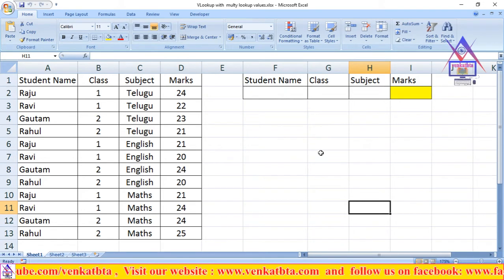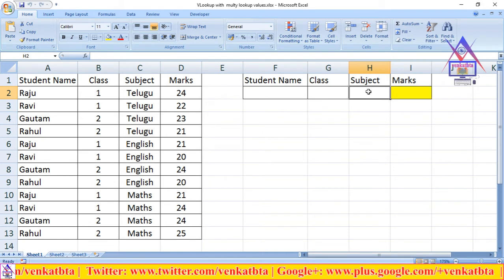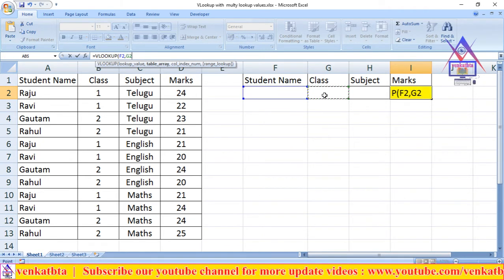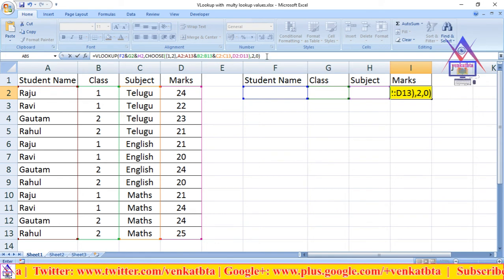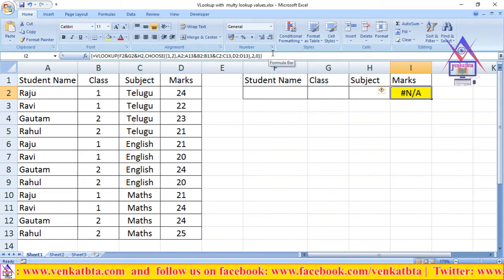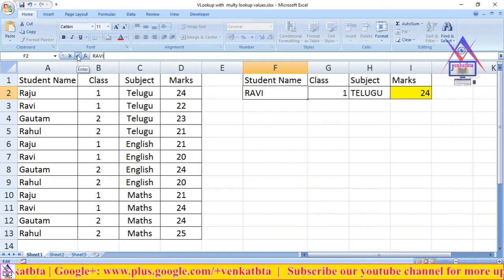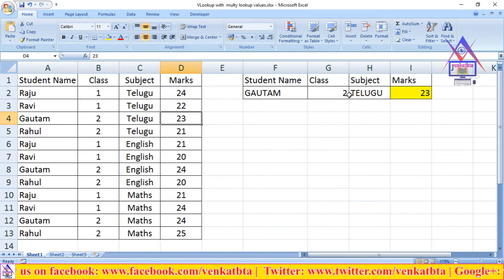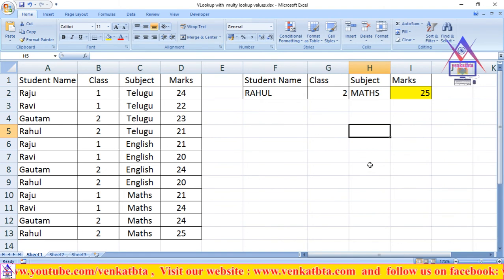HOW TO USE VLOOKUP FUNCTION WITH MULTI LOOKUP VALUES IN EXCEL | VENKATBTA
Follow these video to know how to use VLOOKUP function with multi lookup values in excel.